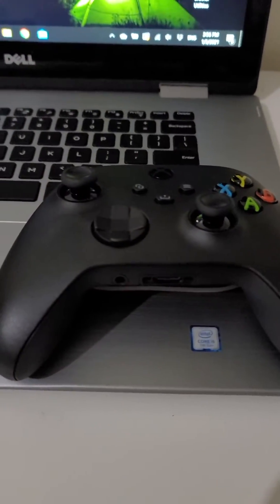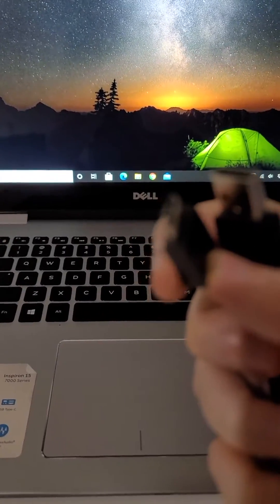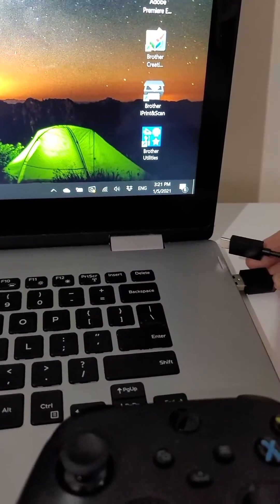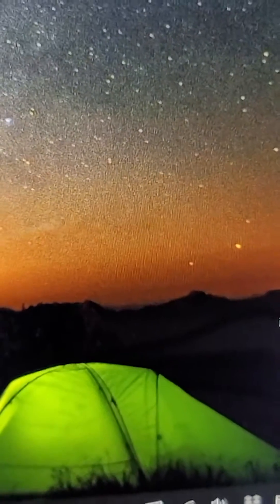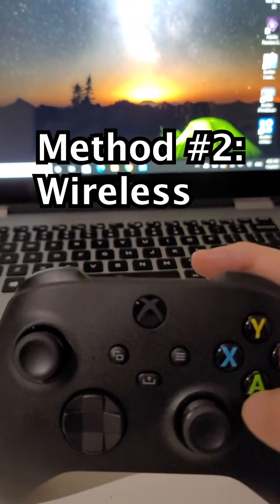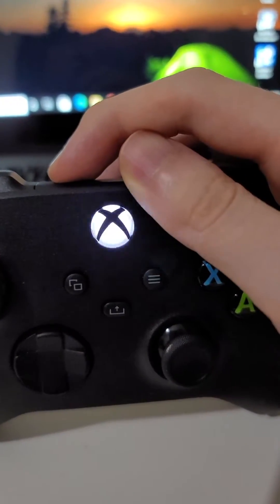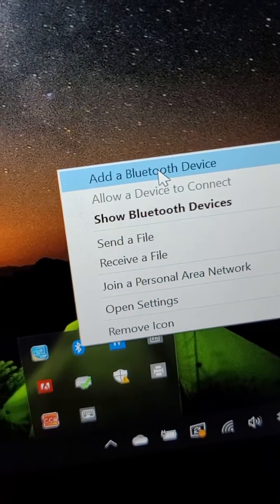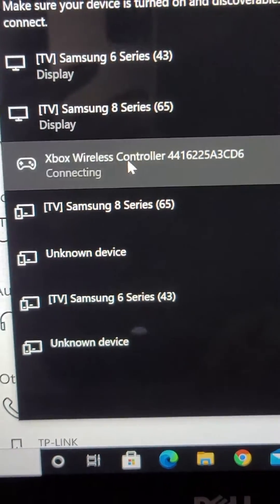How to Connect Xbox Series X / S Controller to Windows PC (Quick)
How to connect Microsoft Xbox Series X and Series S controller to Windows PC LLC laptop, both through Bluetooth and wired.